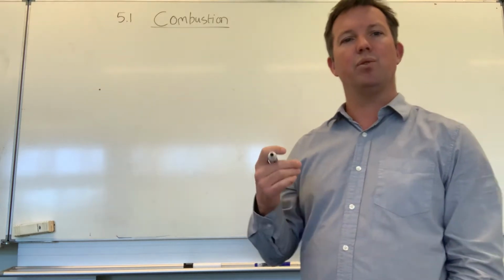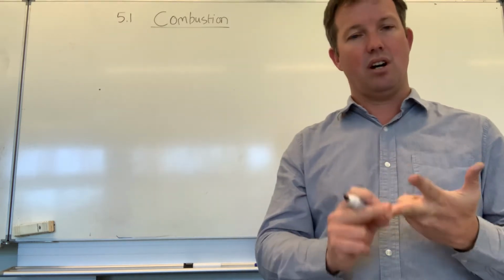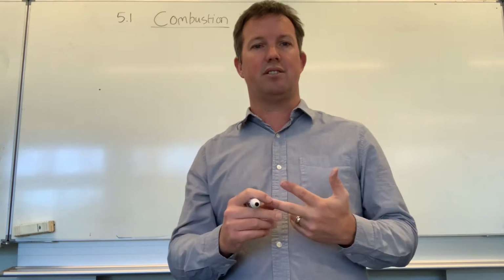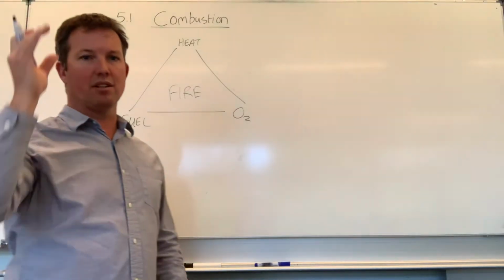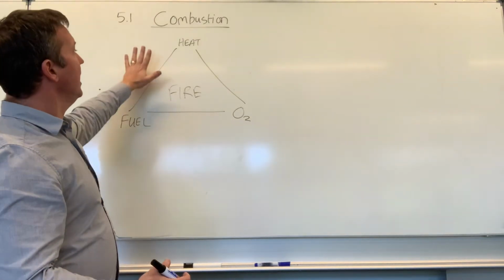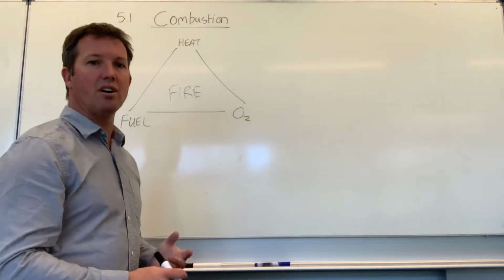Combustion- Fire triangle